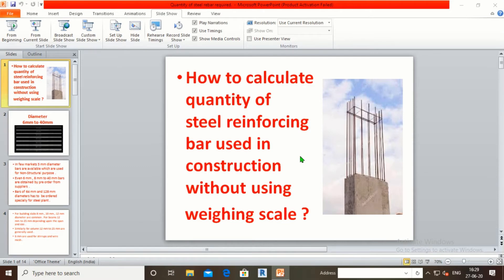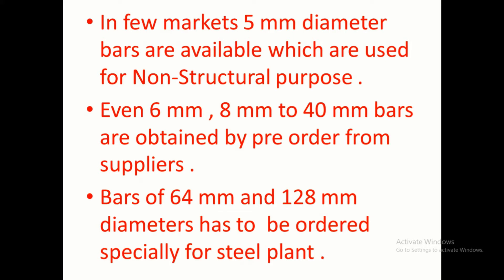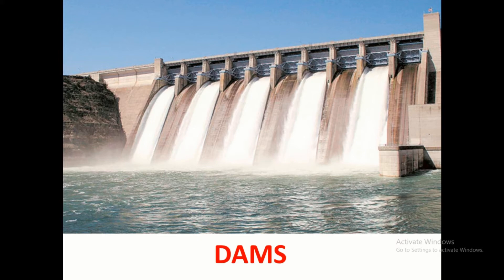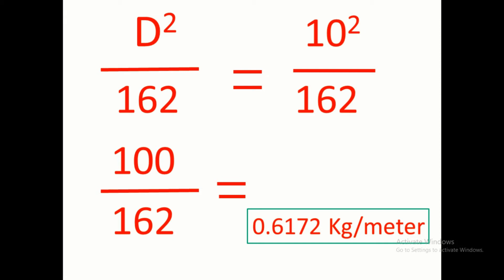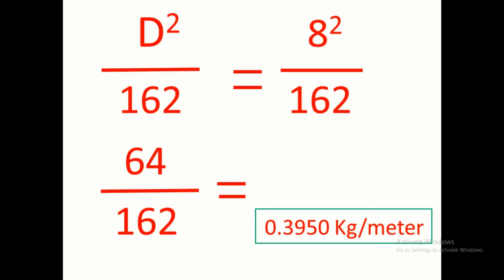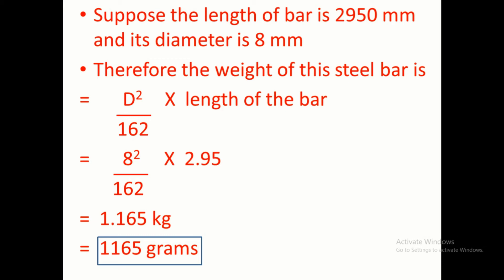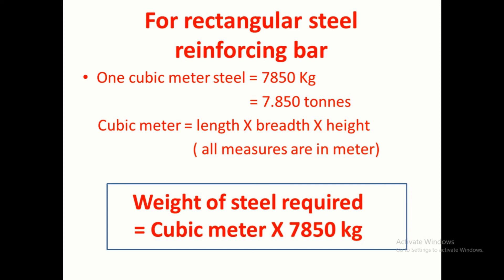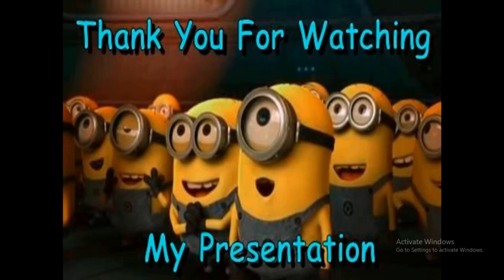Calculating Weight of Steel Rebar without using weighing scale.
In this video, I have shown how to calculate weight of steel reinforcing bar without using weighing scale.
Many videos to be uploaded soon.